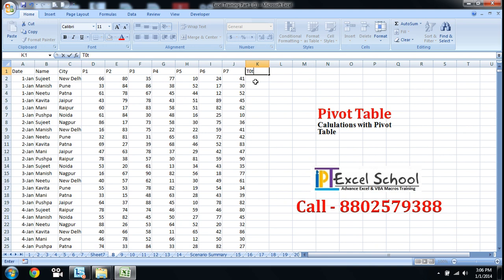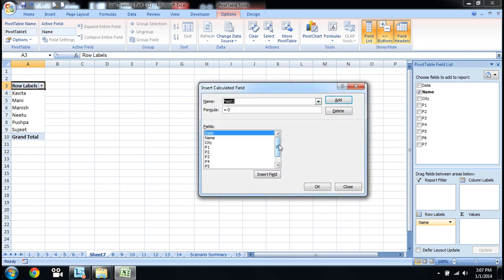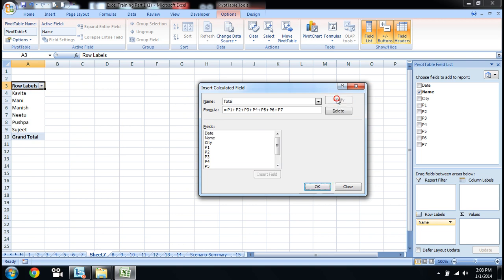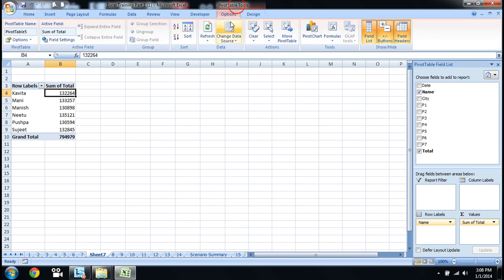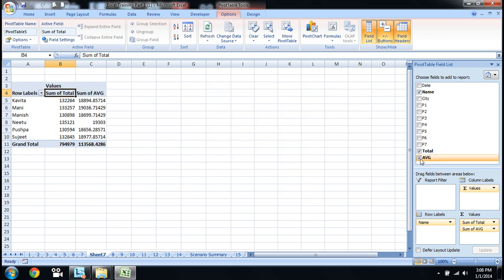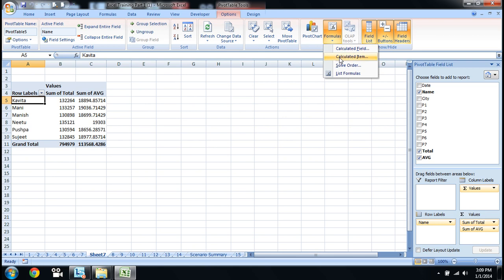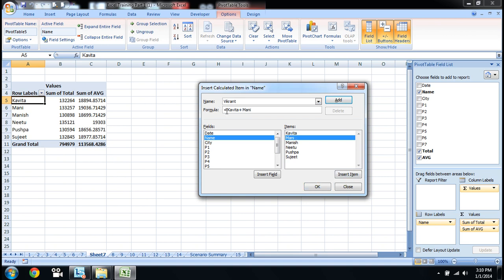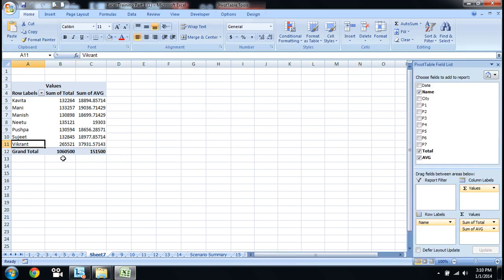10 Calculations with Pivot Table